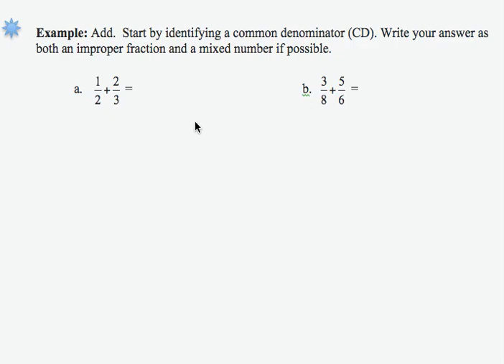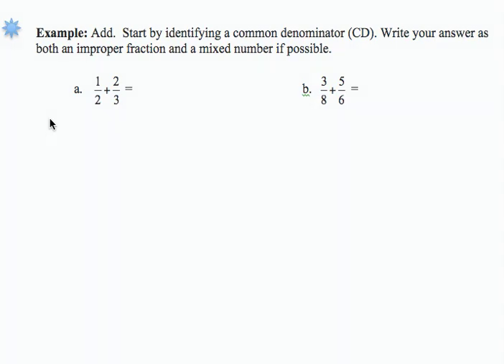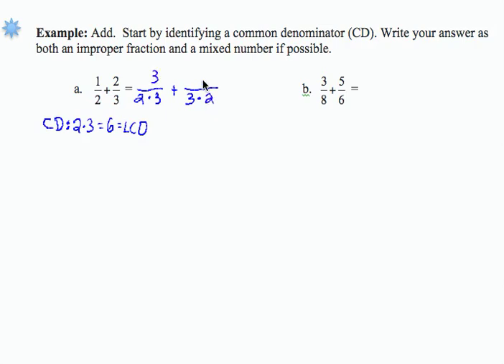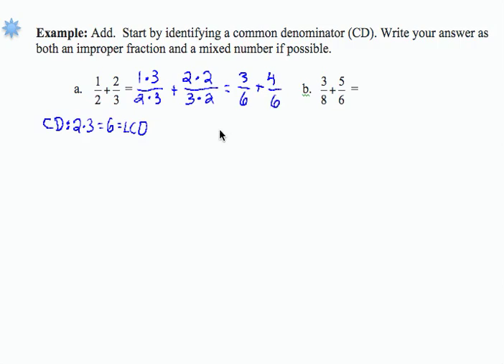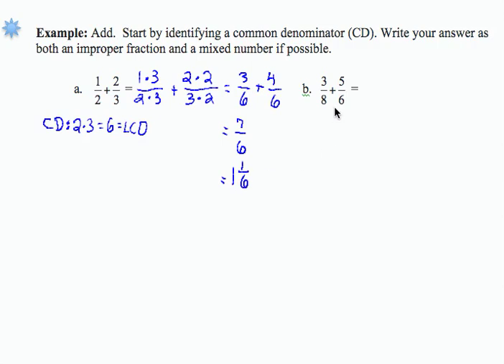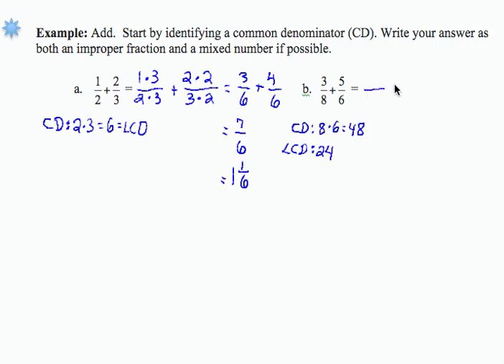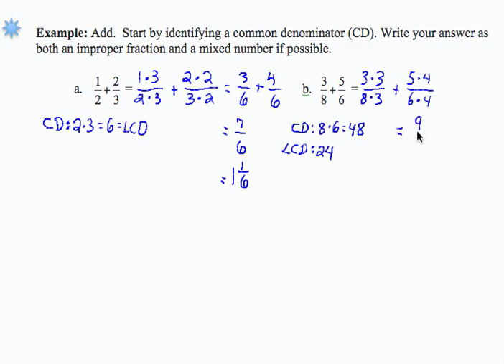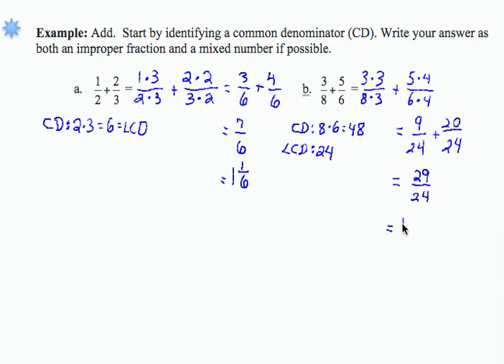SWL3E4: Basic Arithmetic - Add Fractions with Unlike Denominators